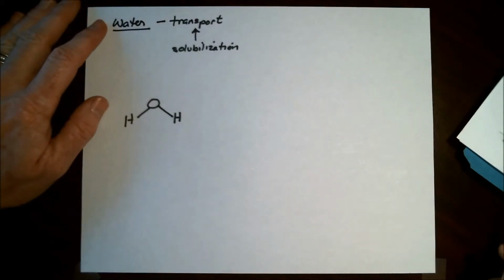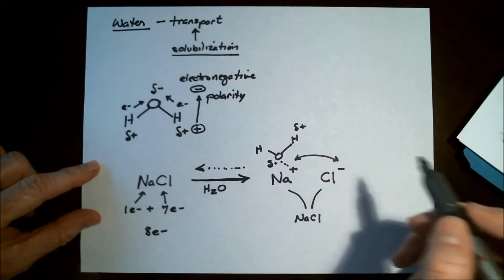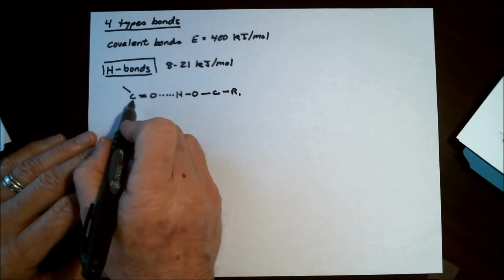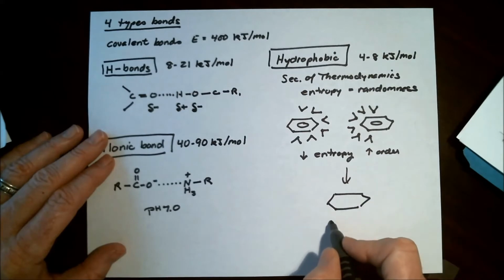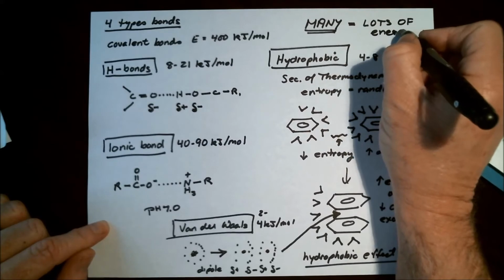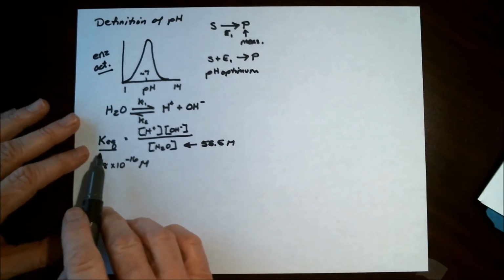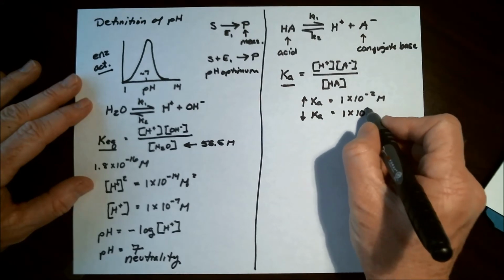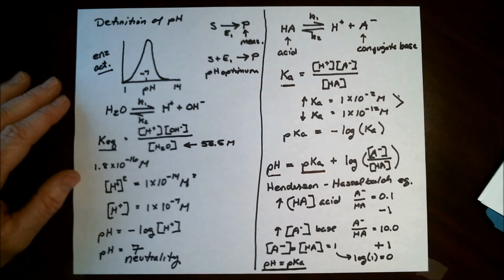01a Water, solubility, ionization, pH